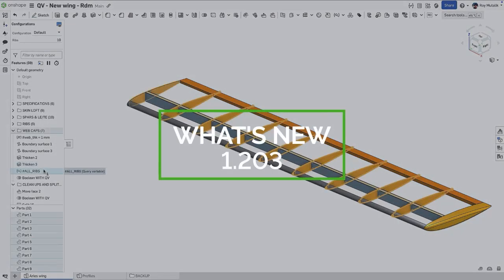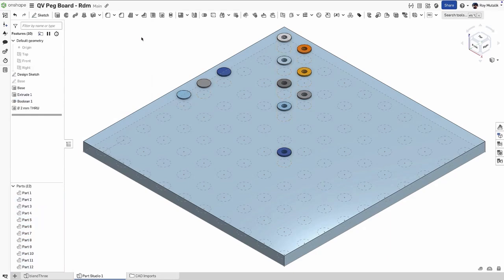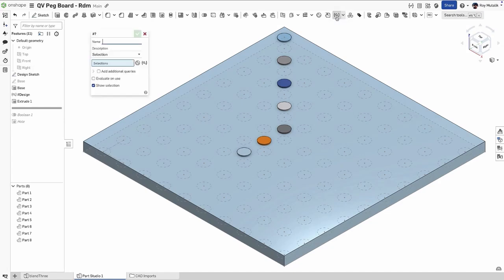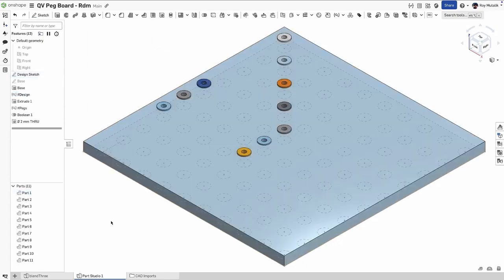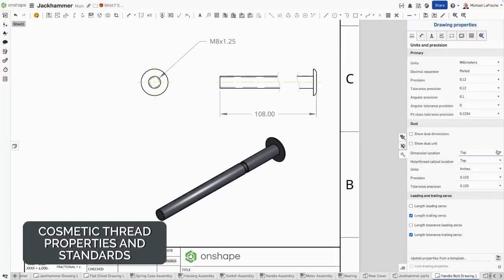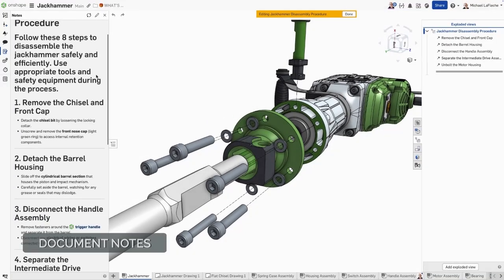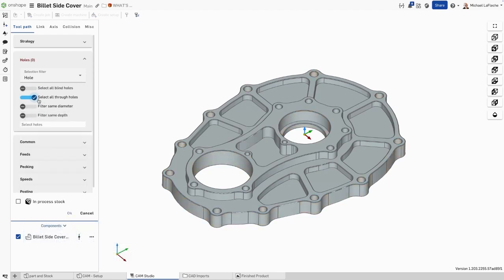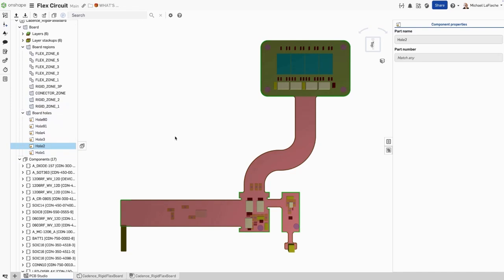What's New in Onshape 1.203 (Query Variables, Drawing Tools & CAM Studio Improvements)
This release introduces Query Variables: a tool that creates parametrically-defined selections that automatically update and maintain design intent like never before.

What else is new?
Enhanced Drawing tools including Trim Sketch
Cosmetic Thread Properties with ANSI, ISO, JIS standards
Document Notes for better design context sharing
CAM Studio progressive selection filters
PCB Studio feature tree improvements